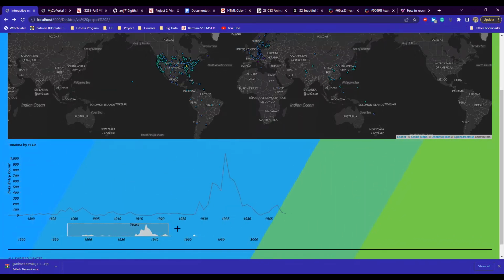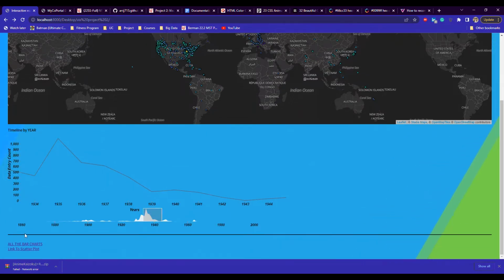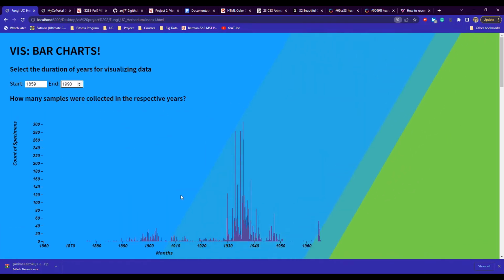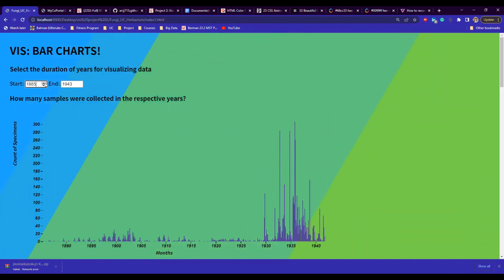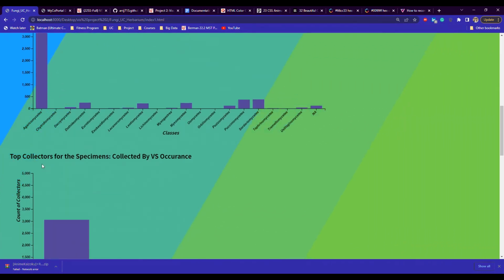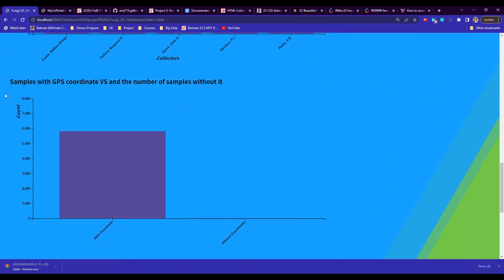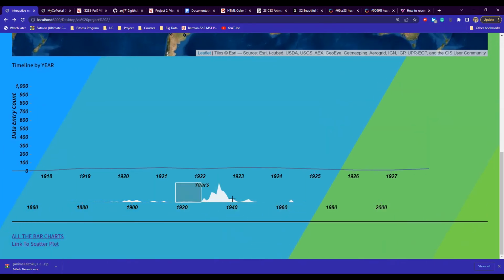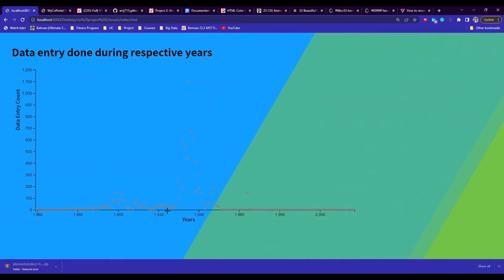PROJECT 2: Herbarium!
The purpose is to make a web application that will allow users to explore the Herbarium collection through interactive visualization. This project was completed by a team of three people, Shemon Rawat, Vaishnavi Raghavaraju, and Rizul Sharma. The motivation behind this project was to enable users to understand the herbarium data.

The University of Cincinnati has a unique collection of preserved plant, fungi and lichen (moss) specimens and more. This data was extracted from an online database, and without any modification, it contains 8,000 entries, most of which have a GPS coordinate for where the sample was isolated.